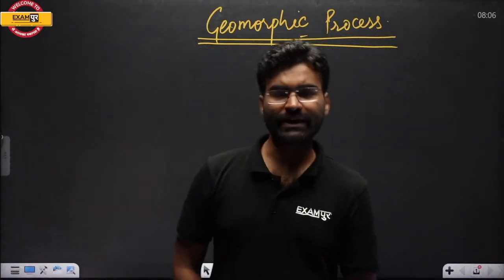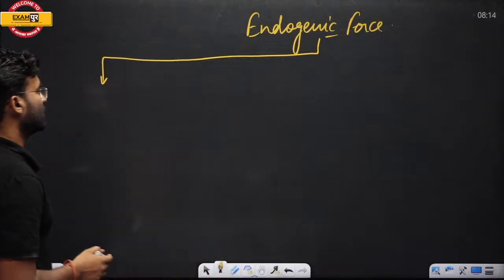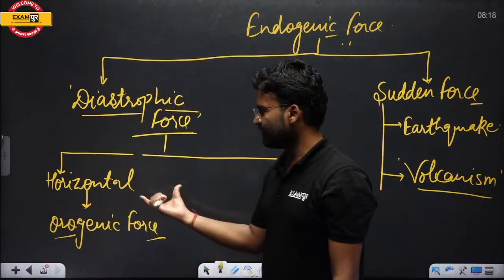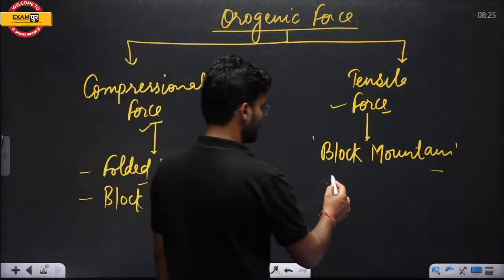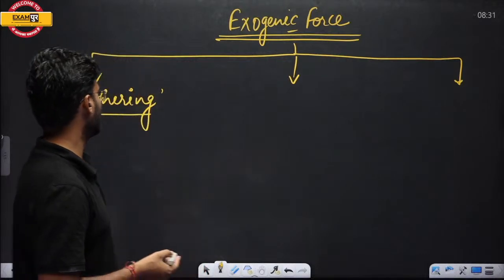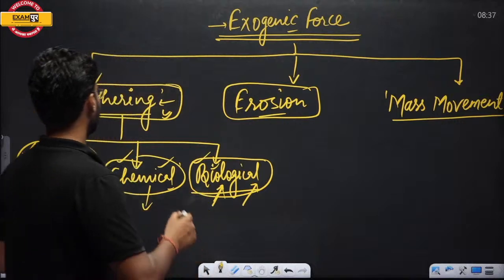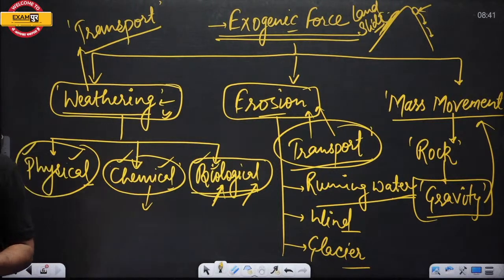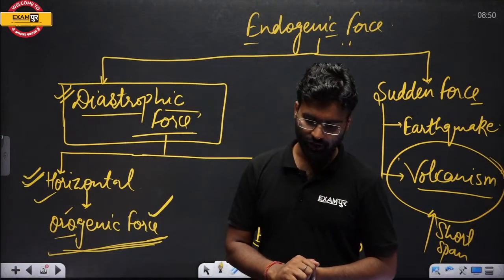IAS MAINS 2022 || Geography || Geomorphic Process || By Madan Sir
IAS MAINS 2022 || Geography || Geomorphic Process || By Madan Sir#call_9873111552_free_counselling

📲 (OUR COURSE) 📒📕
🔴IAS PCS OPTIONAL HINDI LITERATURE 2022 (MONIKA MAM) :-